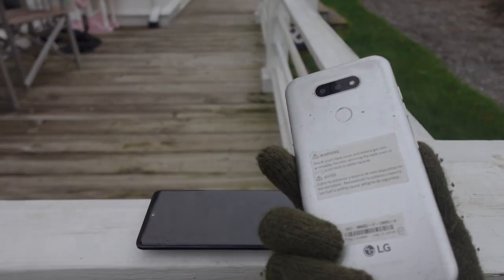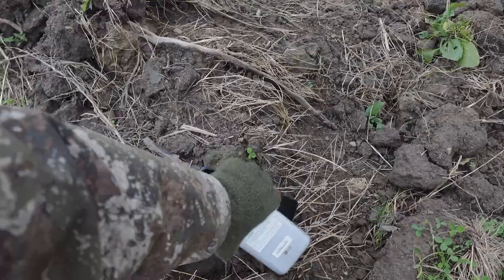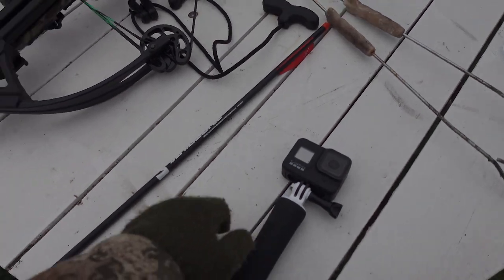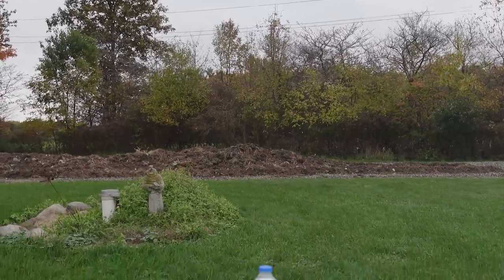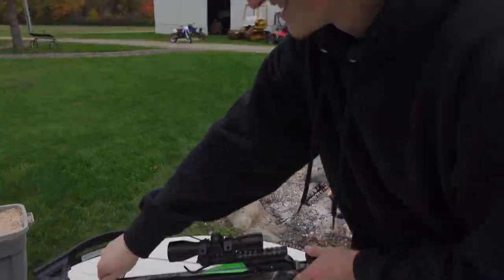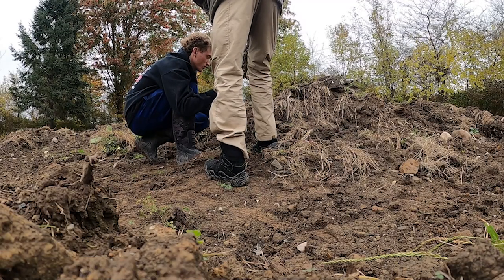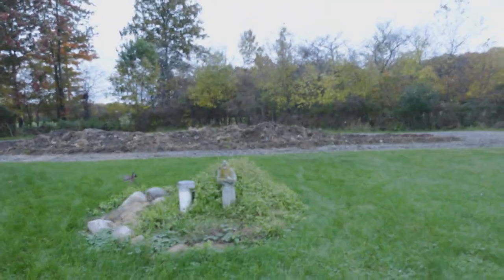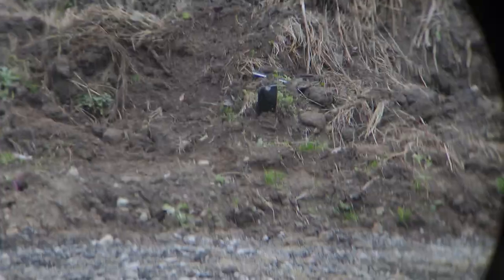I shot my phone with a crossbow